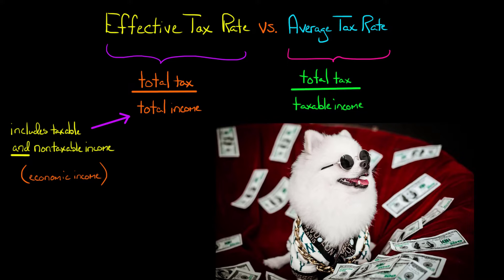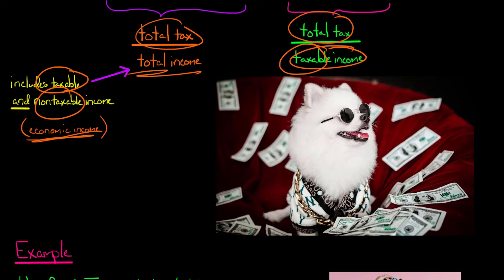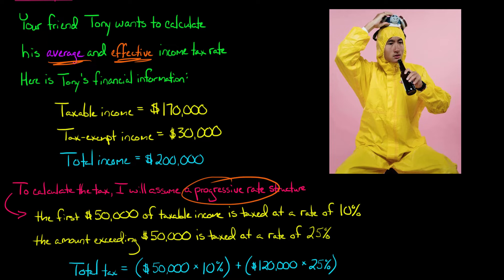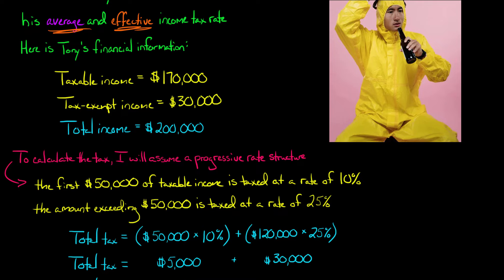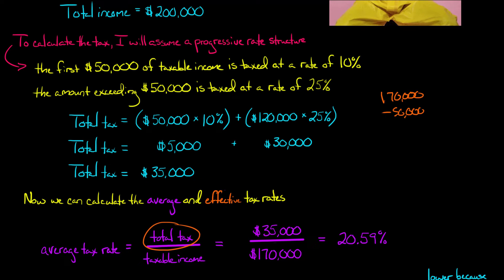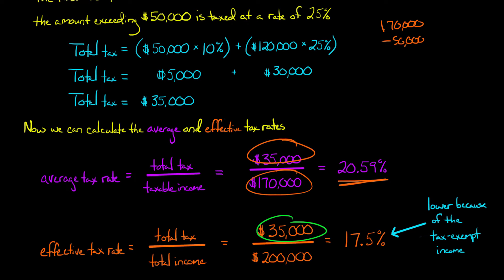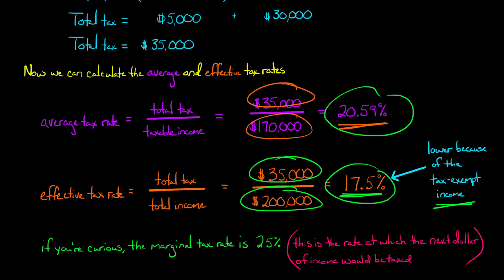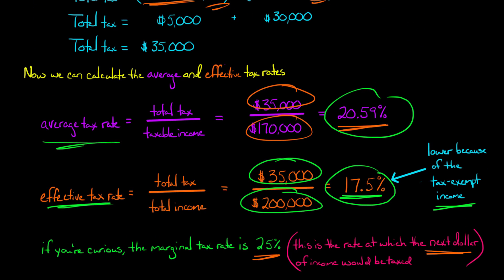Effective Tax Rate vs Average Tax Rate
The average tax rate is calculated by dividing the total tax by taxable income:

average tax rate = total tax / taxable income

The effective tax rate, on the other hand, is calculated by dividing the total tax by TOTAL income, with total income including both taxable and nontaxable income:

effective tax rate = total tax / total income

The effective tax rate will be lower than the average tax rate when the taxpayer has tax-exempt income (include that isn't subject to tax).

A third type of tax rate is the marginal tax rate, which is the rate that would be incurred on the next dollar of taxable income.
ACCESS INDEX OF VIDEOS
CONNECT WITH EDSPIRA
CONNECT WITH MICHAEL
ABOUT EDSPIRA AND ITS CREATOR